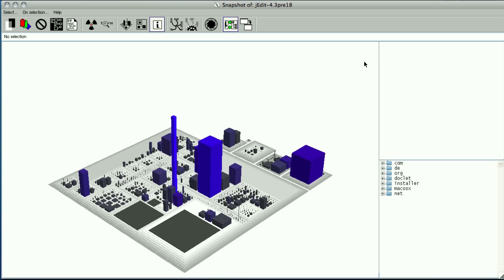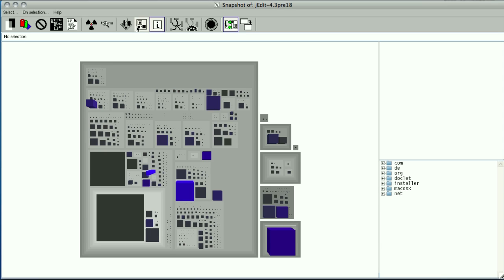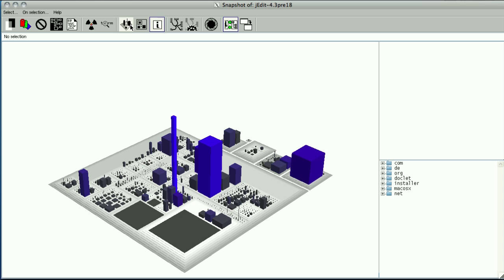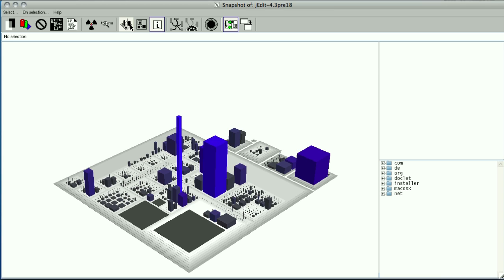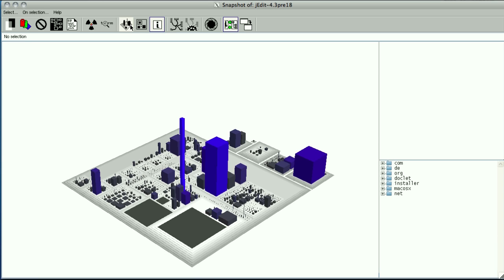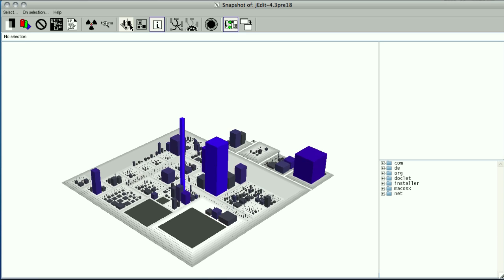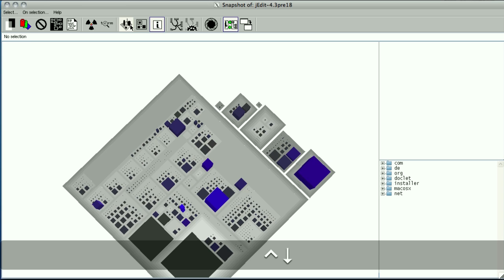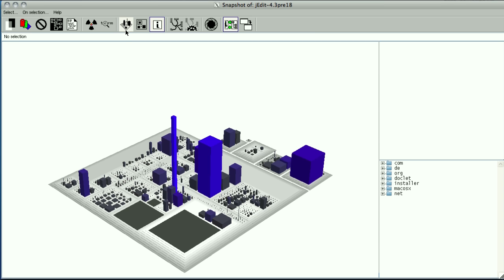Navigation in CodeCity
Navigating the 3D environment of CodeCity.